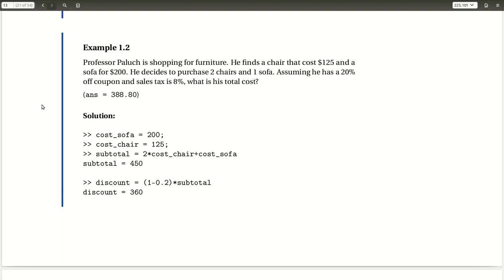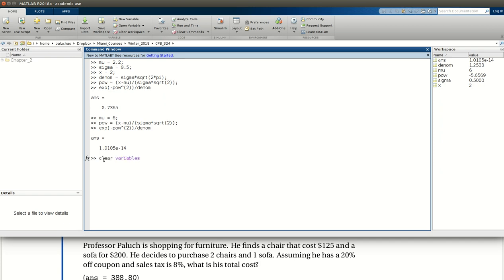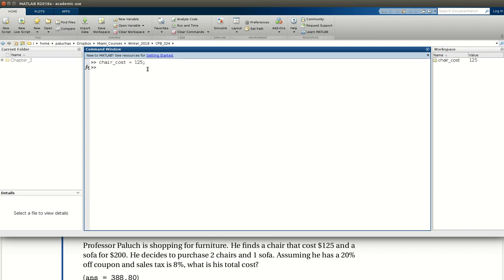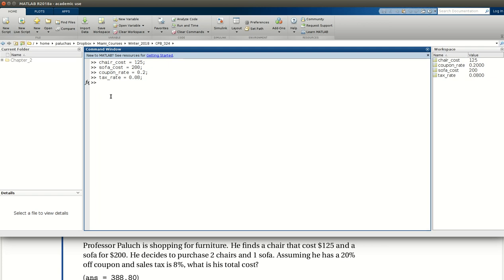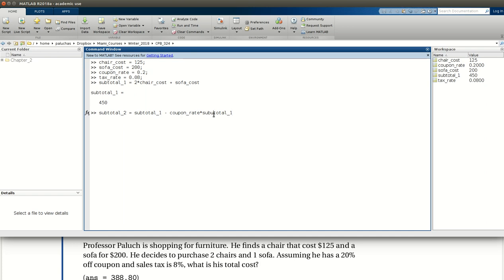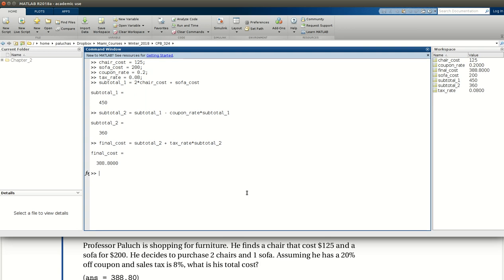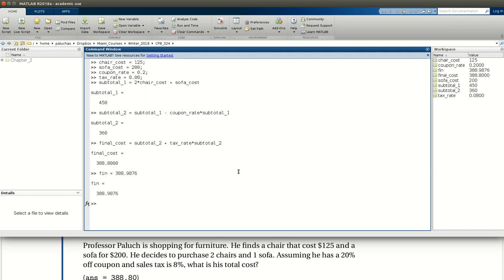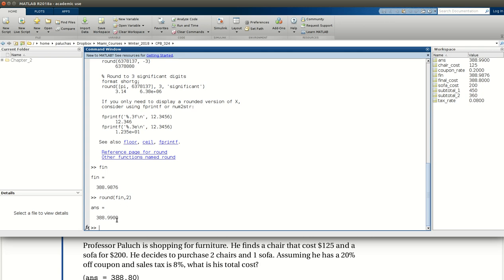Example 1.2 from Chapter 1: Variables and values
Screen cast of Professor Paluch working through Example 1.2 from Chapter 1 of "Introduction to Chemical Engineering Computation with MATLAB."